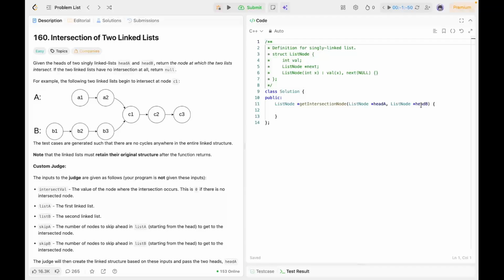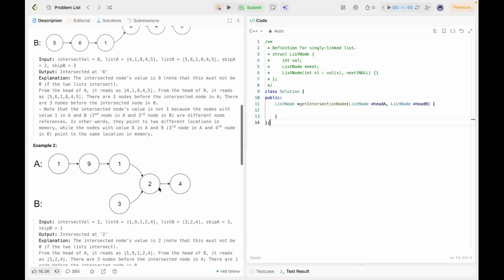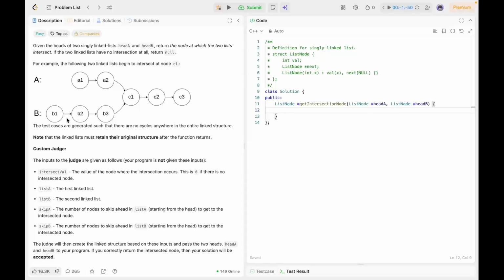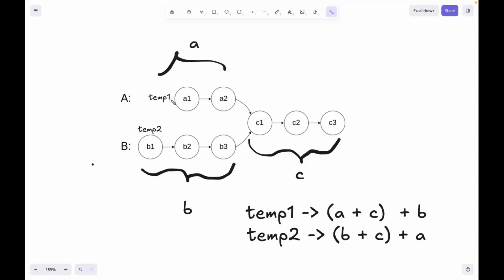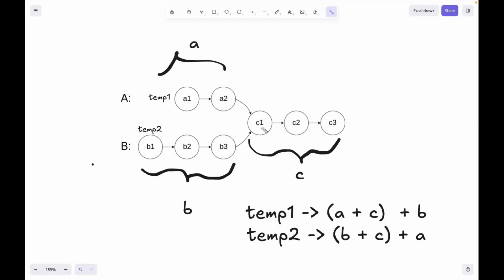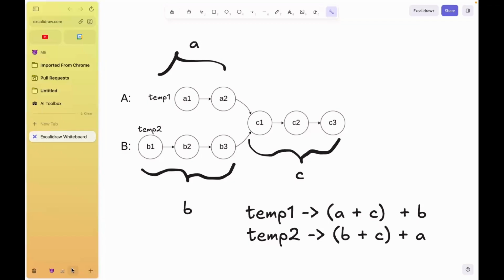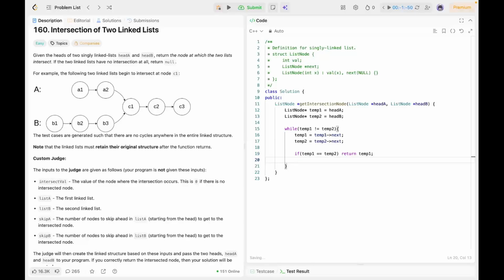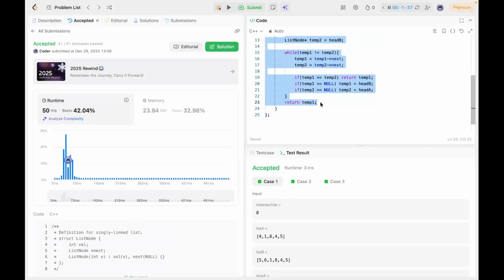Intersection of Two Linked Lists | Interview Problem | C++ & Java | L2C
In this video, we solve LeetCode problem 160: Intersection of Two Linked Lists — one of the most frequently asked interview questions in FAANG and product-based companies.

00:00 Introduction
00:52 Problem Explanation
03:33 Dry Run Example
06:50 C++ & Java Implementation

We discuss:
• Problem intuition and edge cases
• Optimal O(n) time, O(1) space approach
• Step-by-step dry run with example
• Clean implementation in C++ and Java
• Why this solution works every time

This problem is extremely important for:
Software Engineer interviews, DSA preparation, and placement coding rounds.

If you are preparing for technical interviews or improving your problem-solving skills, this video will help you master linked list concepts clearly and efficiently.

💻 Topic: Linked List, Two Pointers, Interview Preparation